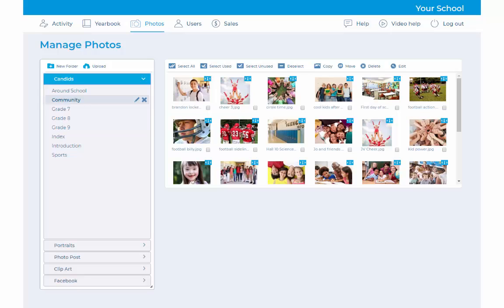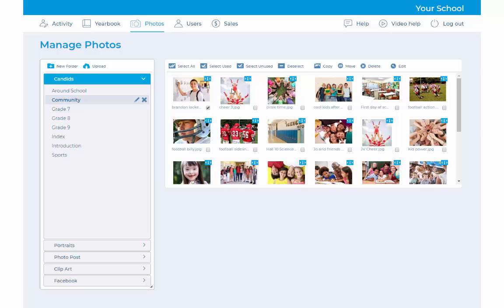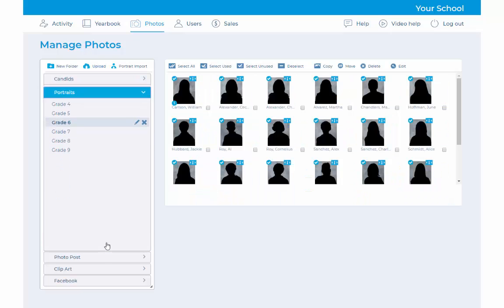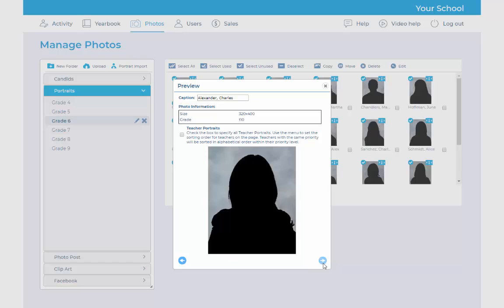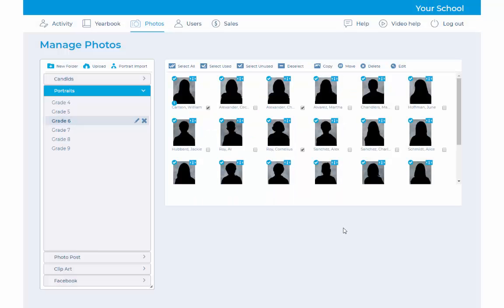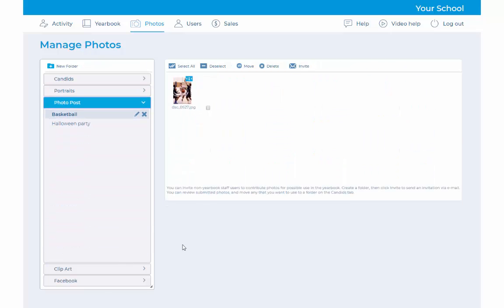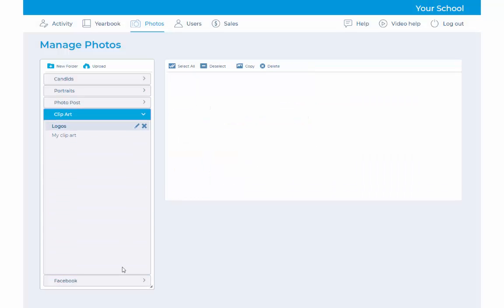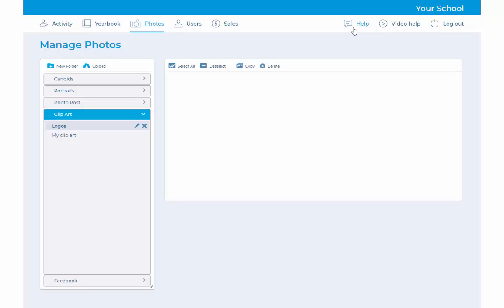Photos Page Overview | YBLive Design Software | YearbookLife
Learn more about the Photos Page section of the YBLive yearbook design software. The Photos page also known as the Manage Photos contains functionality for organizing and editing your photos and clip art for your yearbook. This page is accessible by users with Adviser, Editor, Staff, or Photographer privileges. If you don't see this page, you have not been provided access.